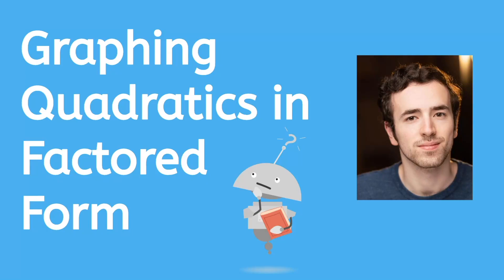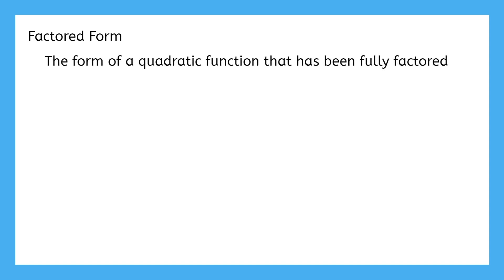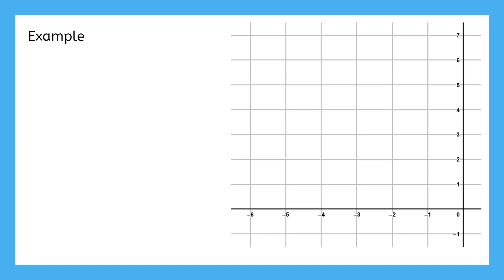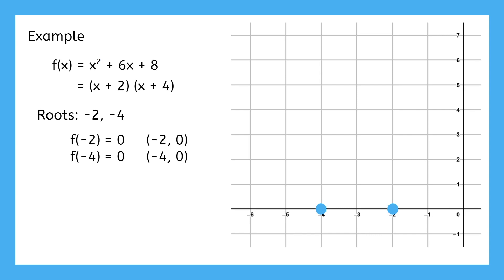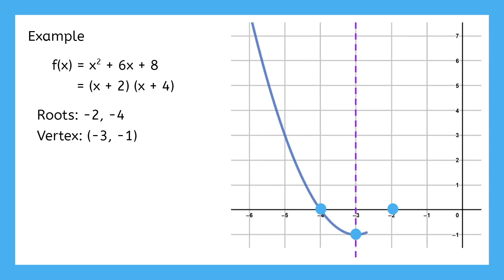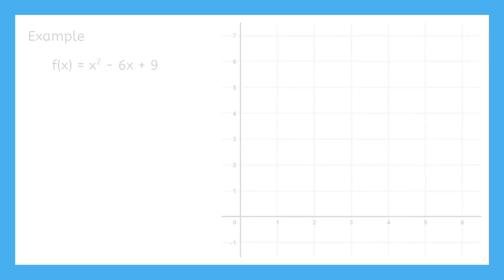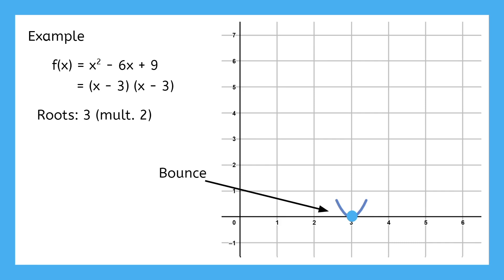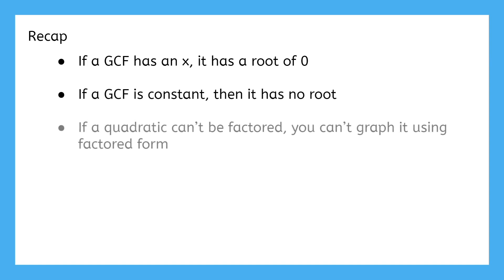How to Graph Quadratics in Factored Form